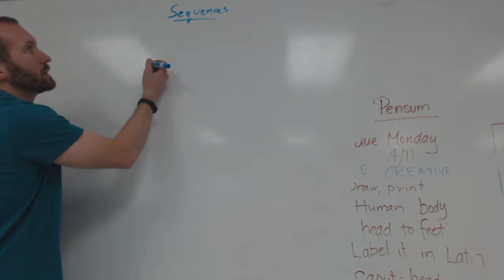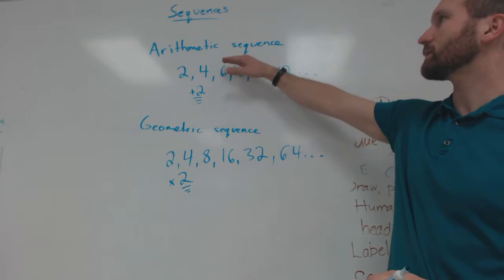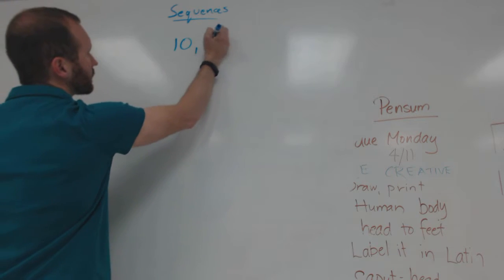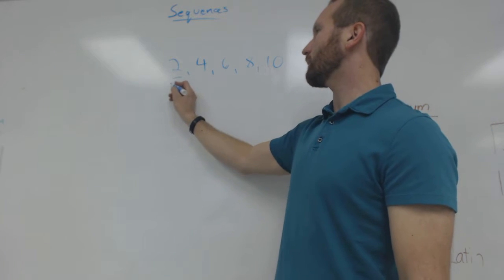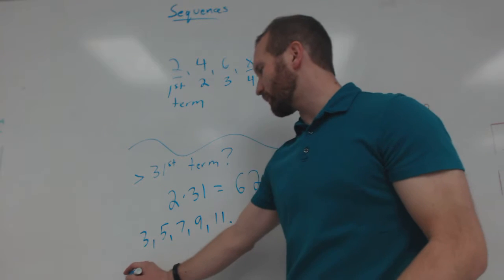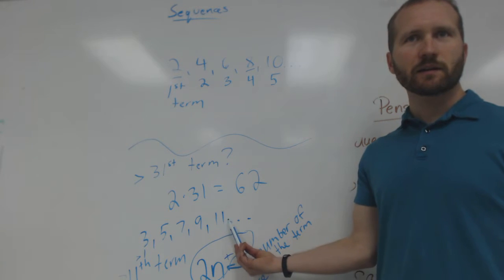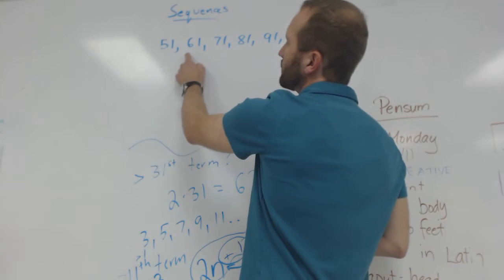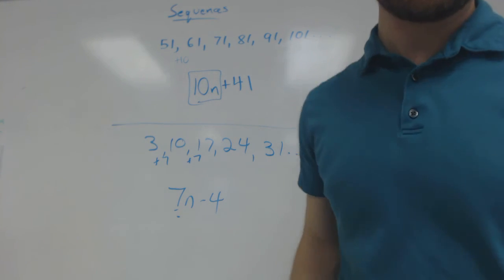4 13 Nate Sequences